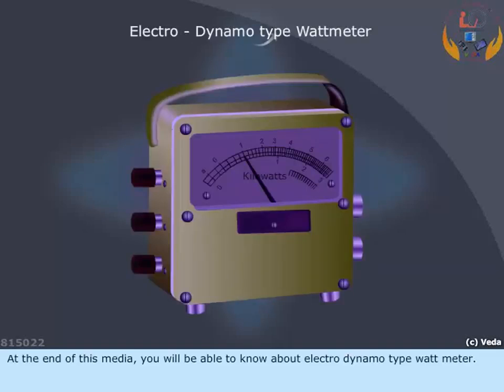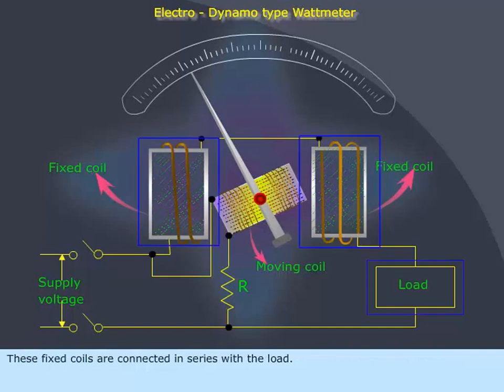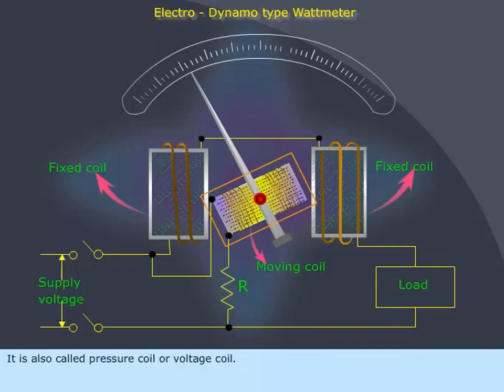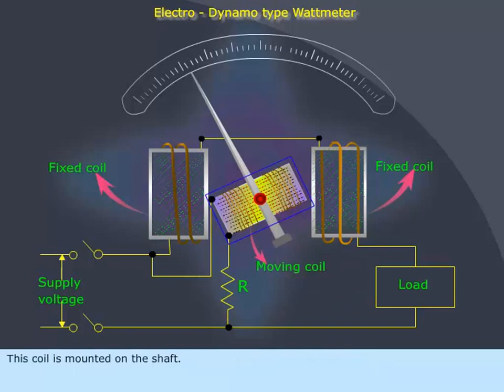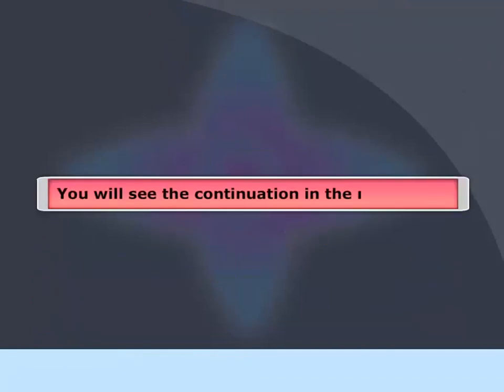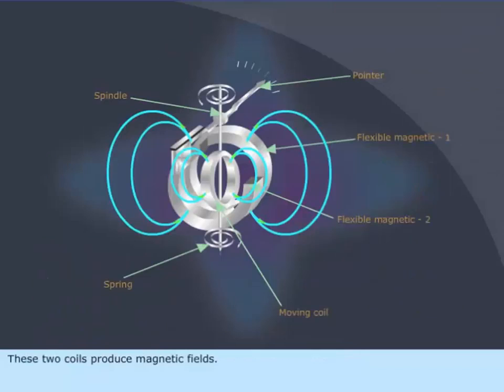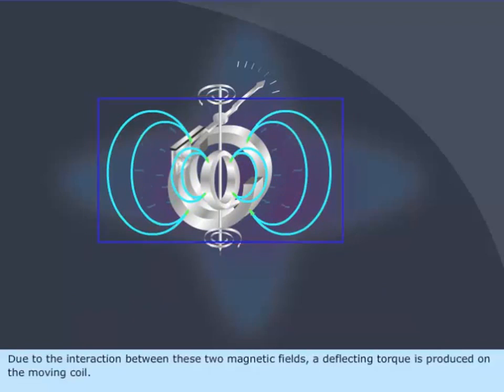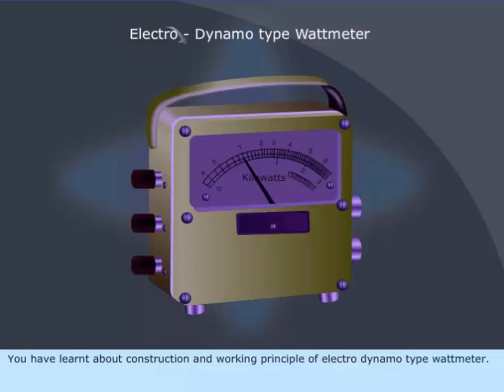Electrodynamometer meter type wattmeter